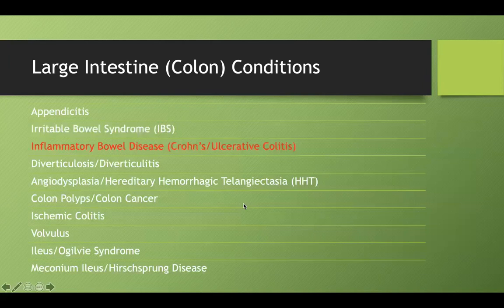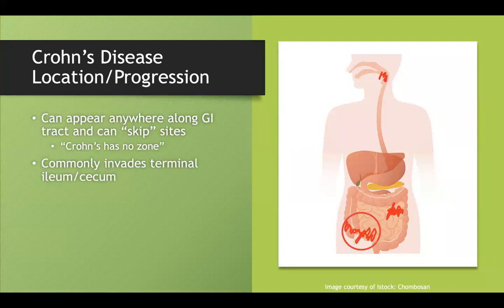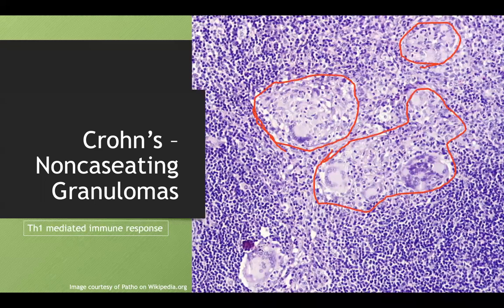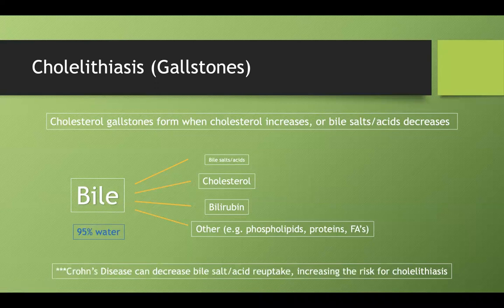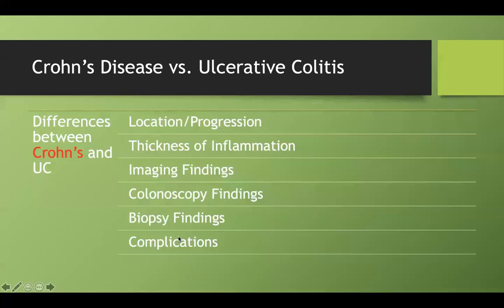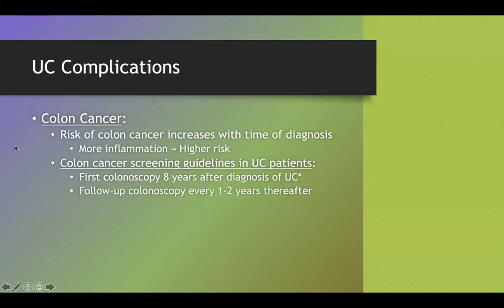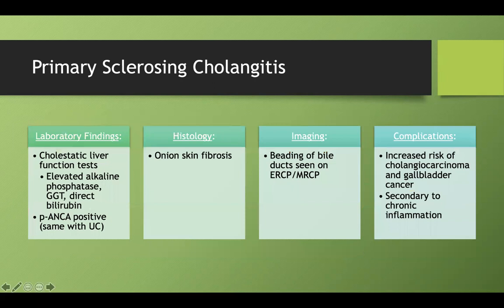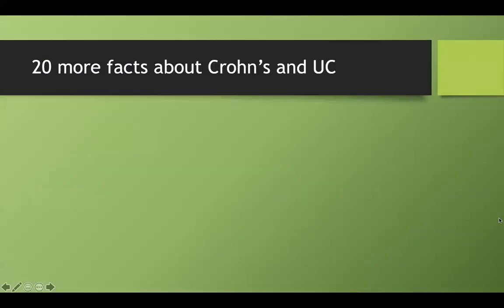Inflammatory Bowel Disease (Crohn's vs. Ulcerative Colitis)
This video discusses the similarities and differences of the two inflammatory bowel diseases, Crohn's Disease and Ulcerative Colitis. This is highly testable on board examinations, and I try to explain why each symptom occurs for each condition to reduce the amount of material that you need to blindly memorize on this dense topic.

Errata:

Timestamps:
0:00 Overview/IBD Similarities
4:00 Crohn's Disease
19:27 Ulcerative Colitis (UC)
29:07 Other Differentiating Features
29:46 IBD Treatment/Side Effects